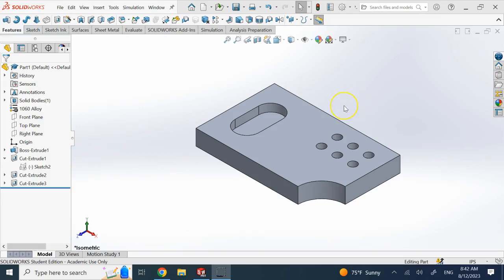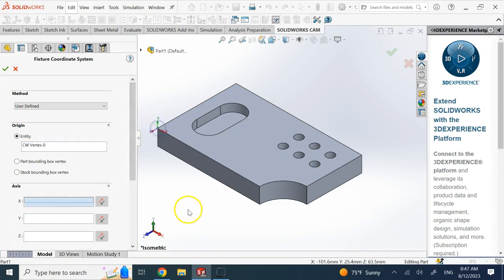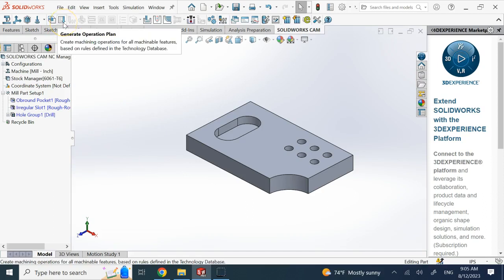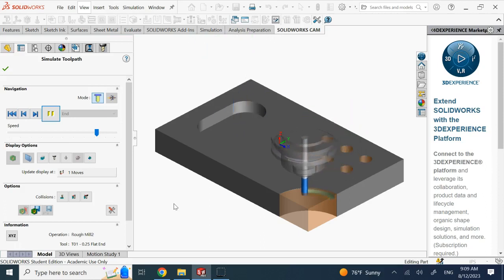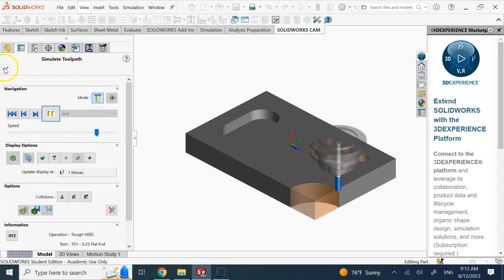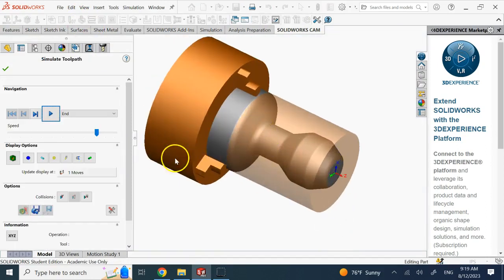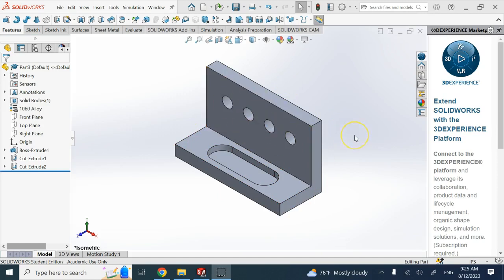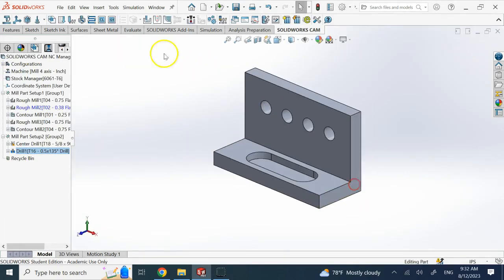SolidWorks CAM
In this video, 3 demos about SolidWorks CAM setup and simulations using simple Mill, lathe, and 4-axis Mill are provided as well as creating G code.